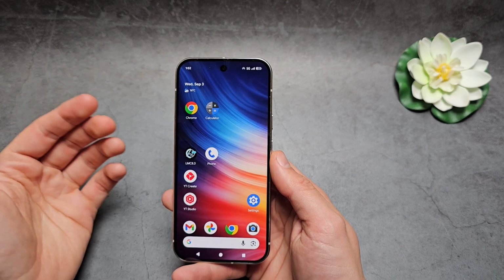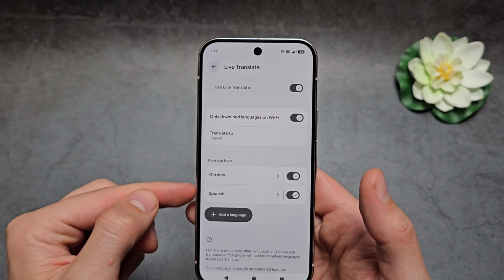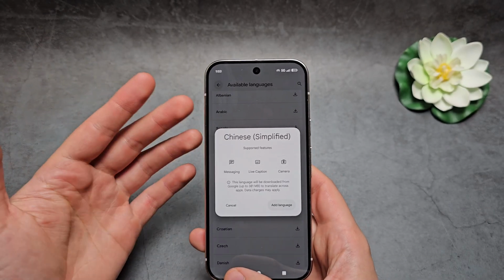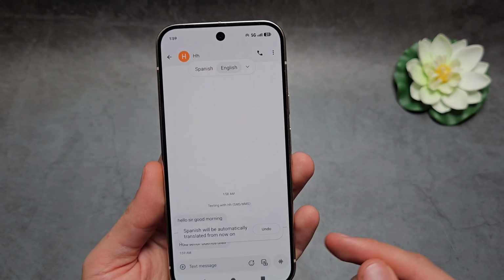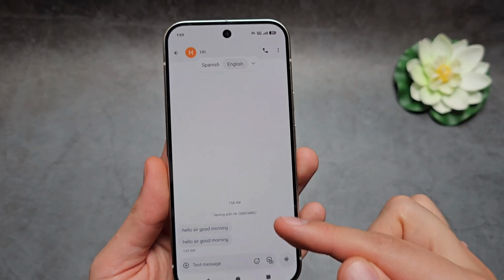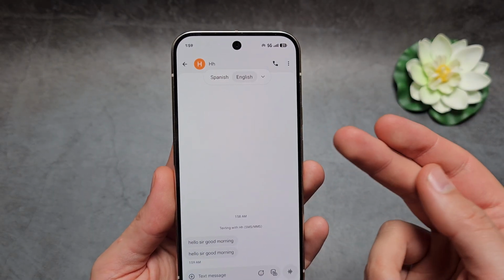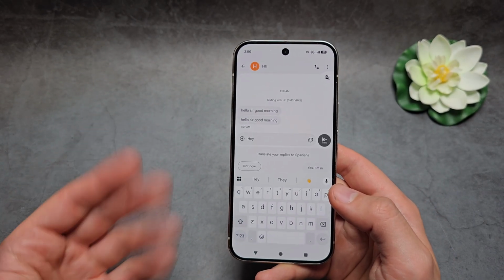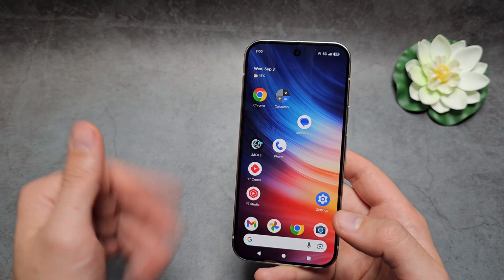How to Use LIVE Translate on ANY Google Pixel Phone - Instantly Translate Chats, SMS, WhatsApp, Text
Automatic Instant Translation